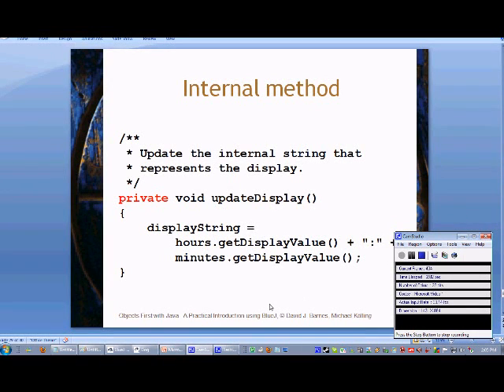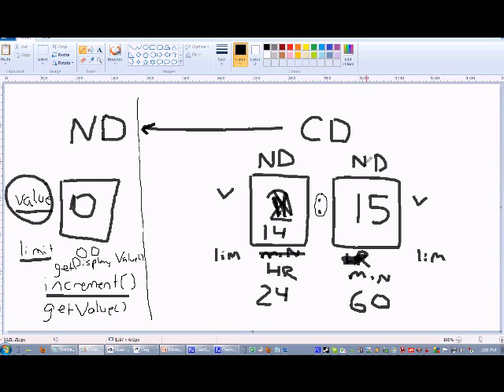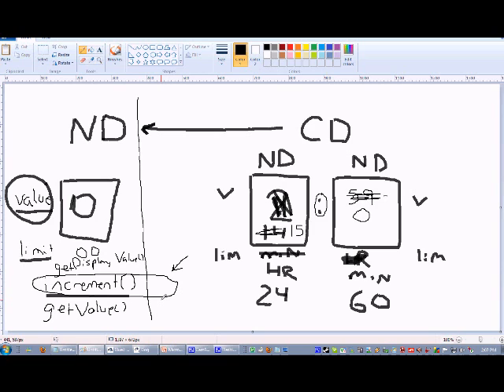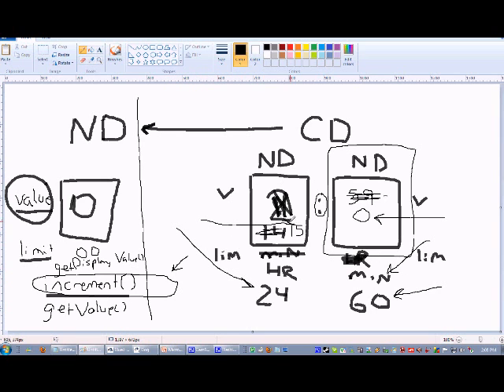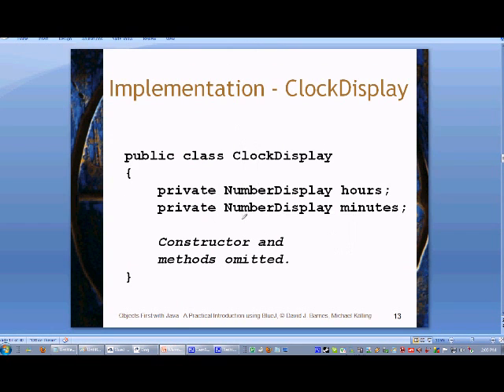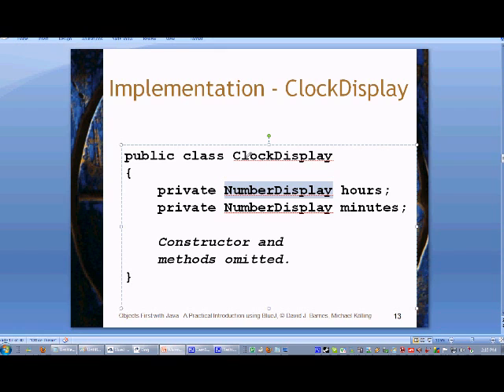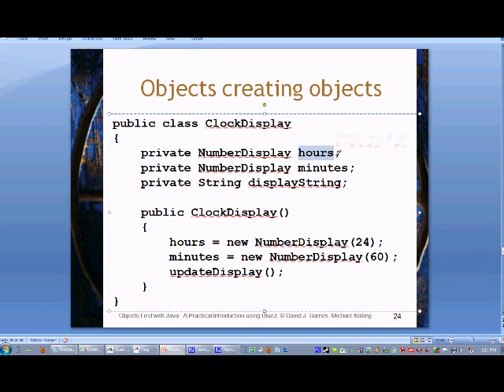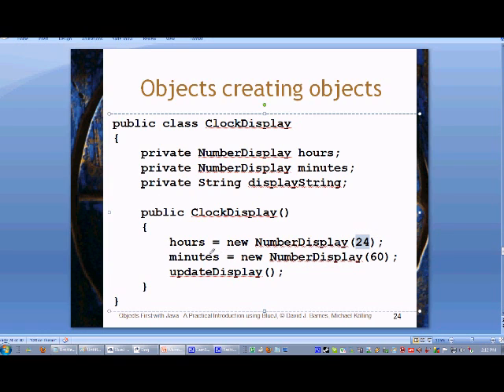comp1409 lesson06d (part 1 of 2)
The ClockDisplay class